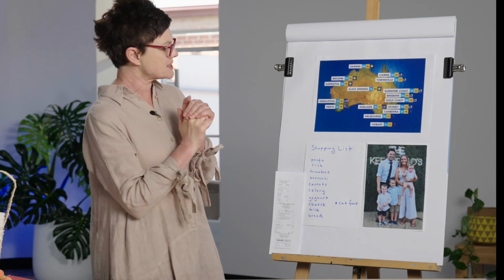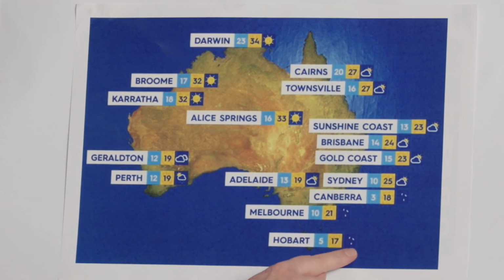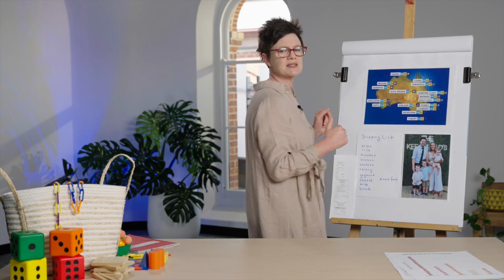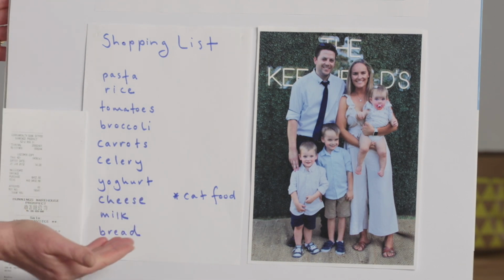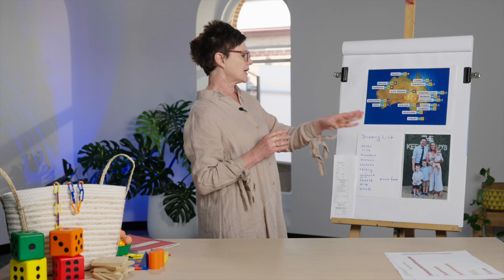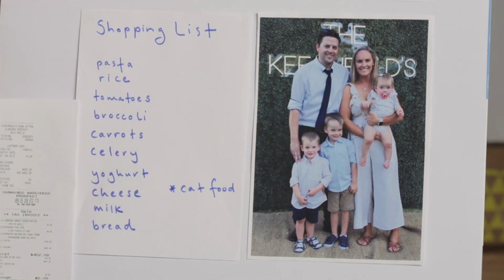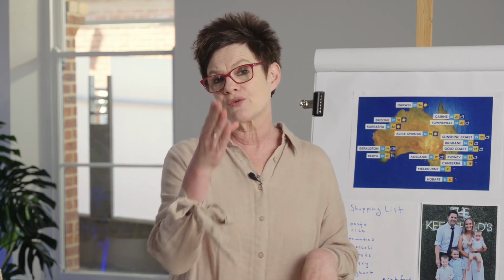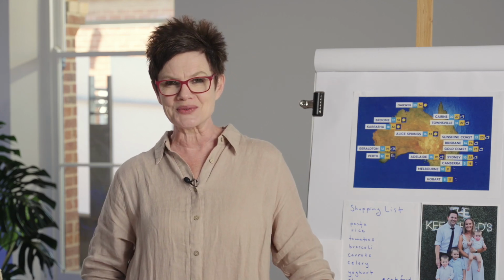Year 2 Numeracy - Lesson 64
Learn to interpret and compare different data displays. You will need a pencil and your learning book.